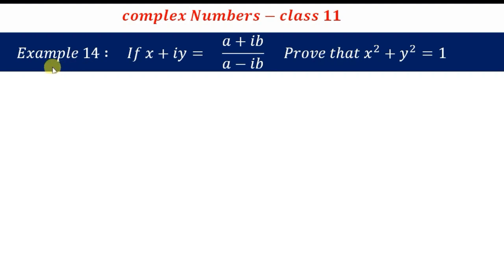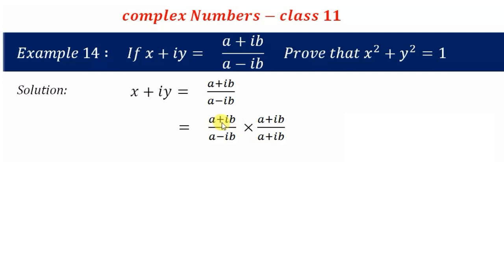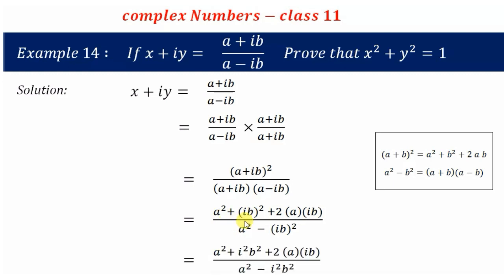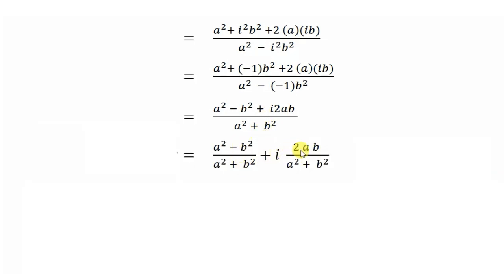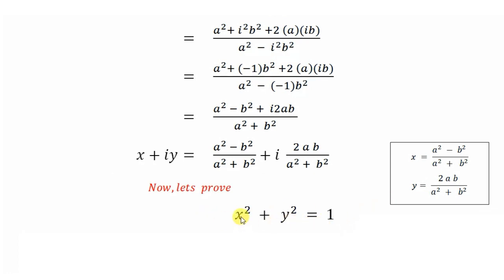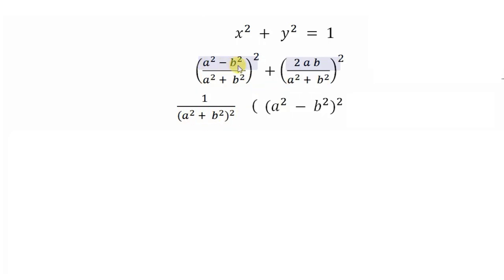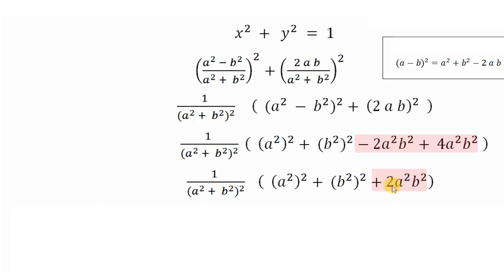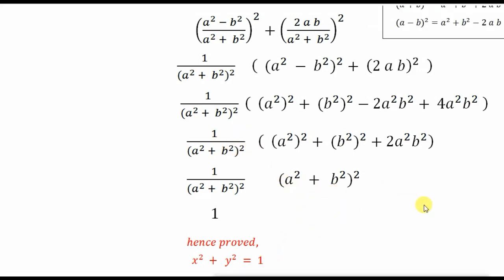example 14 | complex numbers | chapter 5 | class 11 | ncert maths solutions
example 14 complex numbers chapter 5 class 11
 complex number class 11 solved examples

 A Complex Number is a combination of a Real Number and an Imaginary Number.
Real Numbers are numbers like: 1 ,12.38 , −0.8625 , 3/4, √2 , 1998. Imaginary Numbers when squared give a negative result. Normally this doesn't happen, because: when we square a positive number we get a positive result, and when we square a negative number we also get a positive result (because a negative times a negative gives a positive) ,

for example −2 × −2 = +4 But just imagine such numbers exist, because we will need them.

We often use z for a complex number. And Re() for the real part and Im() for the imaginary part, like this: z = a +ib , where a is real part and ib is imaginary part.